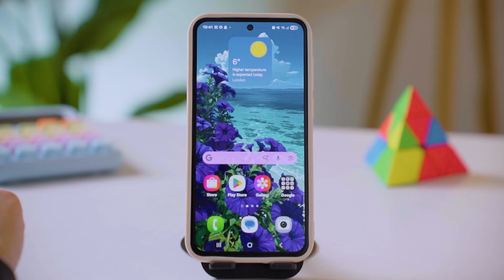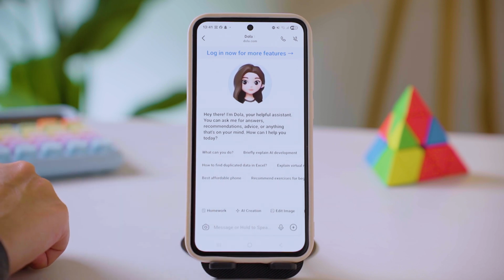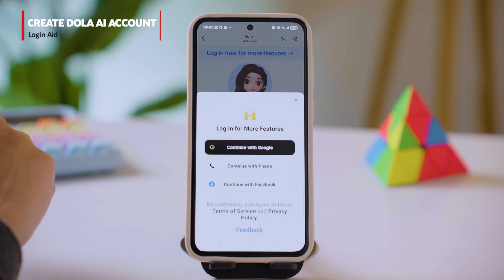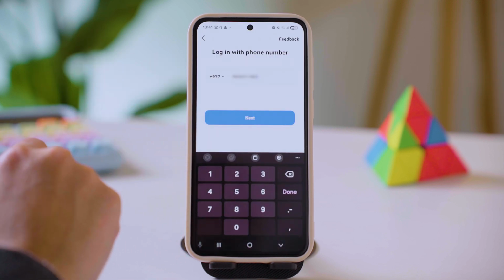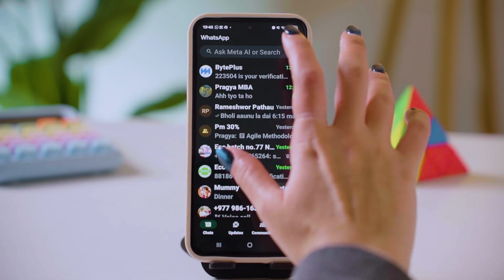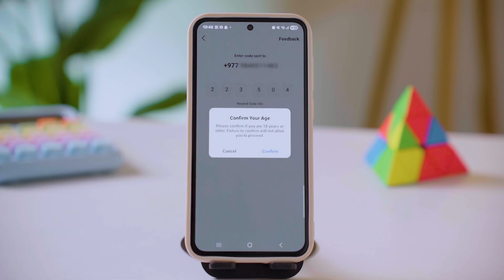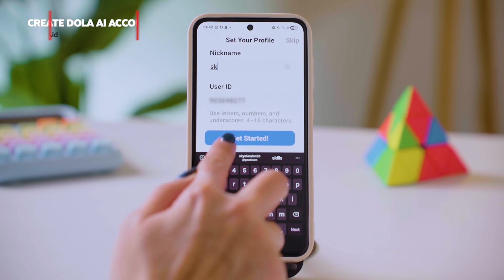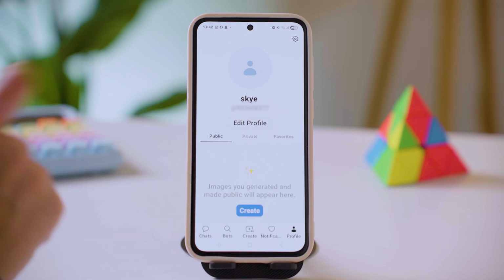How To Create Dola AI Account | Sign Up For Dola AI Profile 2026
Dola AI is an advanced assistant that helps with tasks like writing, planning, and organizing your daily activities.

Steps to Create Dola AI Account:

Download the Dola AI app
Open the app
Tap on Login and choose your preferred method
Verify your account using OTP or email
Confirm your age
Enter a nickname for your Dola AI account

Once done, your Dola AI account will be ready, and you can start using AI features for chatting, productivity, and more.